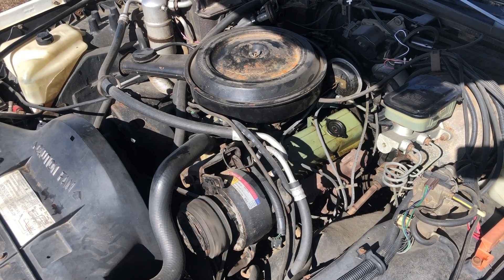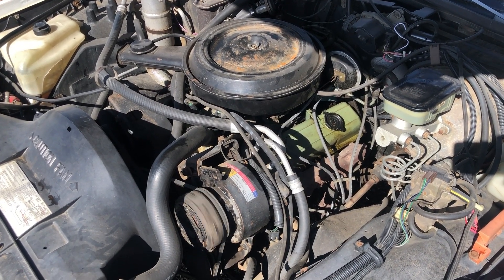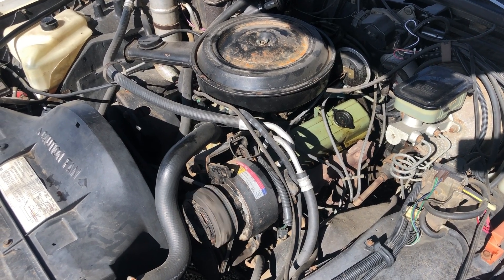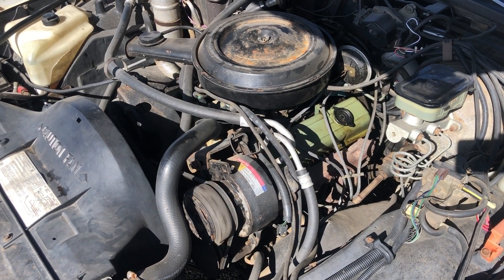1981 Pontiac Parisenne Car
This item is for sale by auction at 👉 McDougallAuction.com!